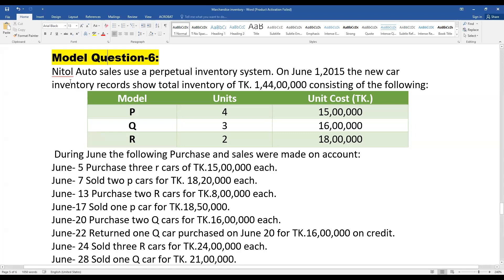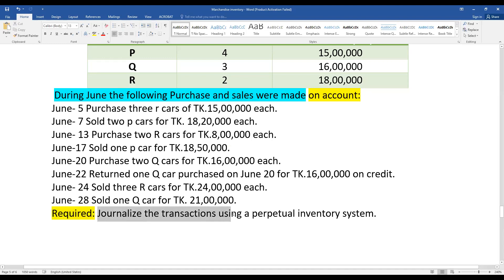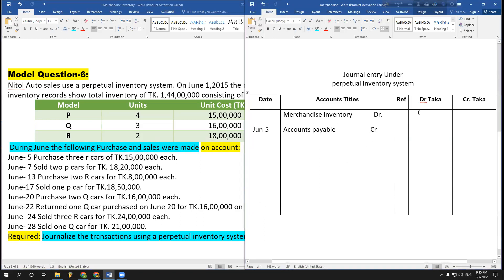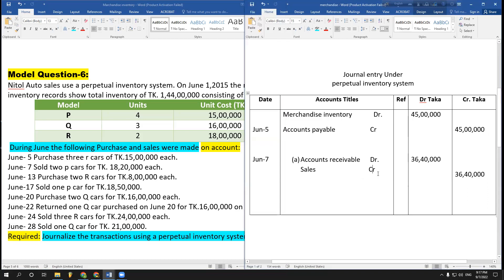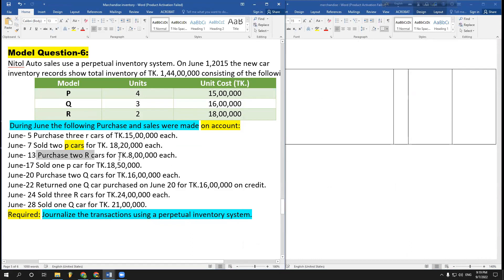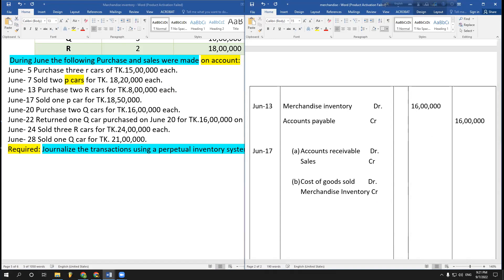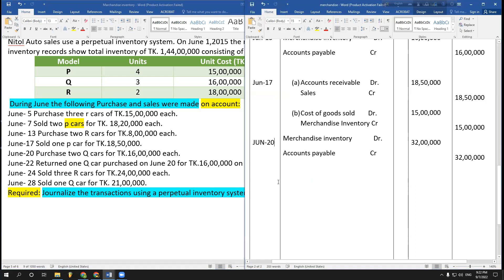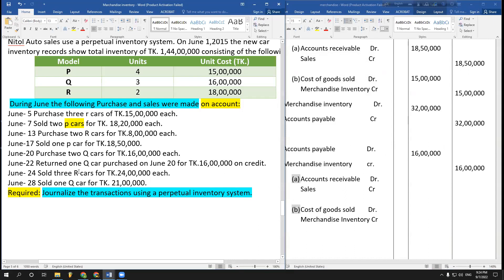Merchandising Operation ।। Perpetual Inventory system।। BBA 1st year Principles of accounting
Principles of accounting ।। Worksheet ।। Class-1 ।। BBA 1st Year short Suggestion 2022

আমরা যারা ১ম বর্ষের পরিক্ষার্থী ভাল প্রিপারেশন নিতে চাই, আমাদের
ভিডিও কোর্স  ফলো করে ভাল প্রিপারেশন নিতে পারেন।
আমাদের কাছে প্রতিটি চ্যাপ্তার এর সম্পূর্ন ভিডিও রেকর্ড ক্লাস আছে।

এই গ্রুপে  অনলাইলে ফ্রি ক্লাস করতে পারবেন  অথবা Short Suggestion নিতে পারবেন।

এছাড়াও পাবেন  accounting এর ভিডিও লেকচার দেখতে পারেন
Principles of accounting